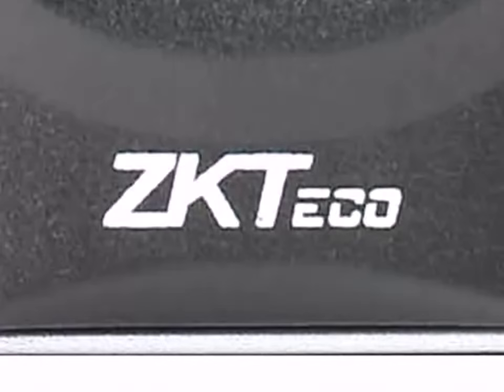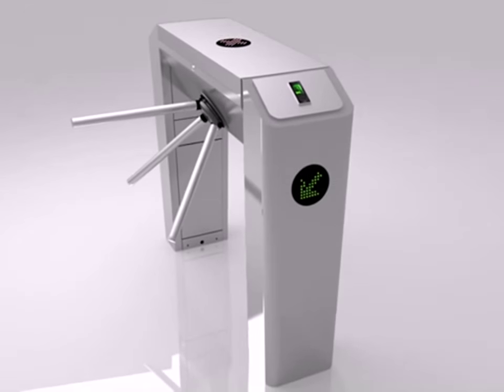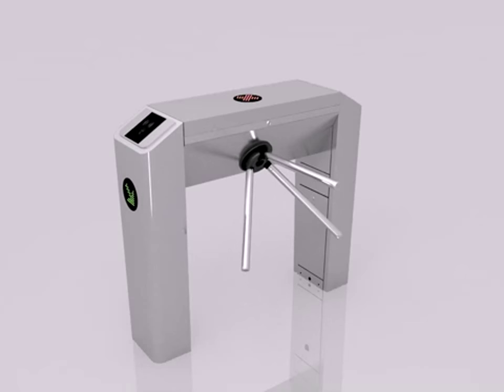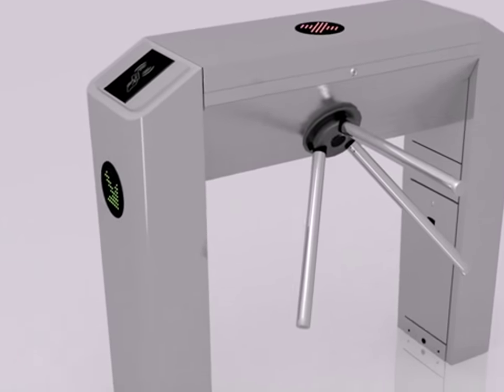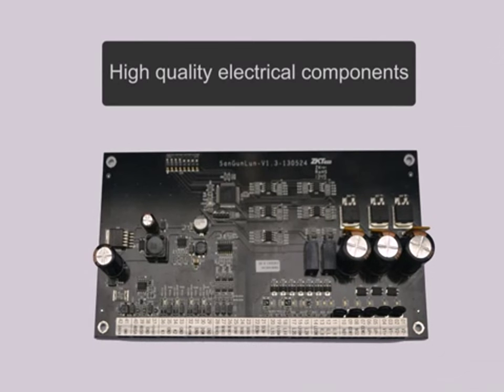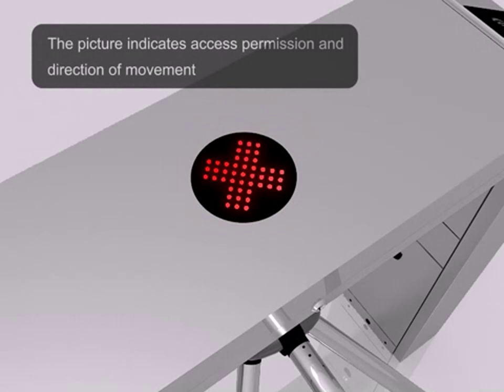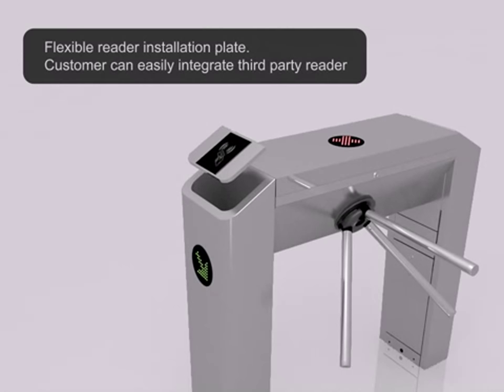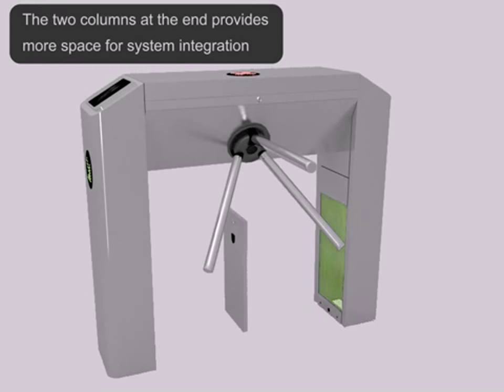Torniquetes ZKTeco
Los mejores torniquetes creados en acero inoxidable para usos en exterior e interior ademas de ser totalmente integrables a equipos de control de acceso estand alone, lectore o controladores debido a cuentan con con entradas de contactos secos existen para un pasillo o dobles.